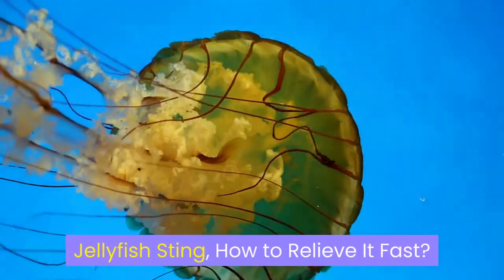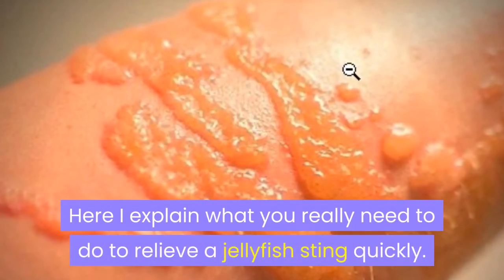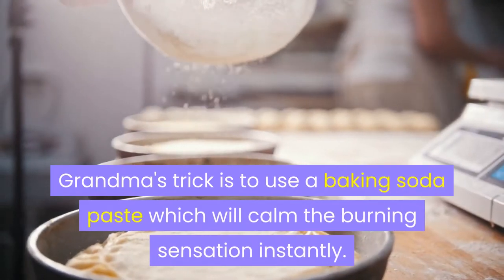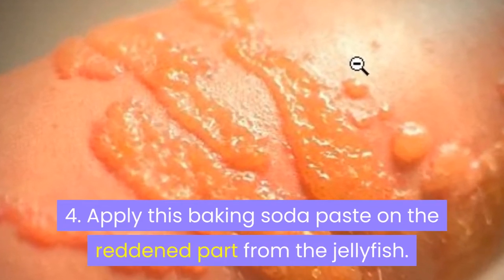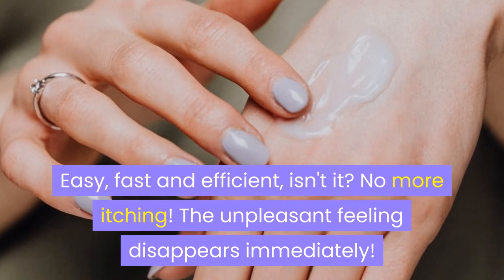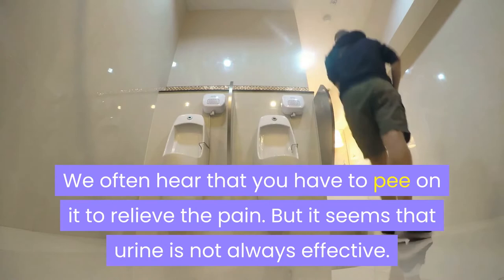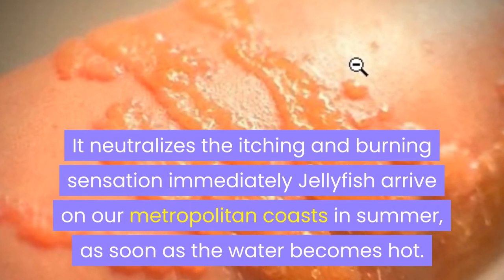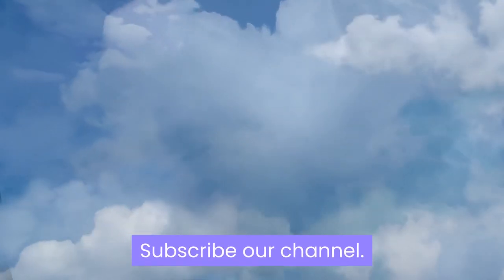Jellyfish Sting Removal How? | JellyFish Sting Removal Remedies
Find best JellyFish Sting Removal Remedies at home easily. They poison the swimmer's skin causing red patches and a kind of itchy hives.  Jellyfish sting cure at home is a home remedy.

What are the symptoms ? We feel a kind of small electrocution or electric shock.

This discharge may simply "sting" or worse "paralysis" of the affected arm or leg. The area is red with itchy pimples, leaving itchy even a week later.

Here I explain what you really need to do to relieve a jellyfish sting quickly.

Because I can tell you that I got bitten a lot of times by these critters!

Every summer I find myself with blisters on my arms and legs when I go surfing

It burns, it stings, in short it hurts a lot! Fortunately, 3 years ago, I discovered a natural and effective remedy to relieve a jellyfish sting quickly.

Grandma's trick is to use a baking soda paste which will calm the burning sensation instantly.

Thanks to this grandmother's trick, you relieved your jellyfish sting.

Easy, fast and efficient, isn't it? No more itching! The unpleasant feeling disappears immediately!

Do not hesitate to add more baking paste as soon as you feel the need.

Apply this paste as soon as possible to calm the pain right away and avoid side effects.

This trick being super economical and really effective, it would be a shame to do without.

It is true that we do not always know how to react to a jellyfish sting.

We often hear that you have to pee on it to relieve the pain. But it seems that urine is not always effective.

Additional Tags:

jellyfish sting, jellyfish sting urine, jellyfish sting treatment, jellyfish sting cure, jellyfish sting first aid, jellyfish sting removal, jellyfish sting paramedic, jellyfish sting cure at home,
jellyfish sting treatment products, jellyfish sting at the beach, jellyfish sting bubbles,
jellyfish sting burning, jellyfish sting bumps, jellyfish sting dangerous, jellyfish sting essential oil, jellyfish sting effects

Jellyfish Sting Cure at Home Treatment